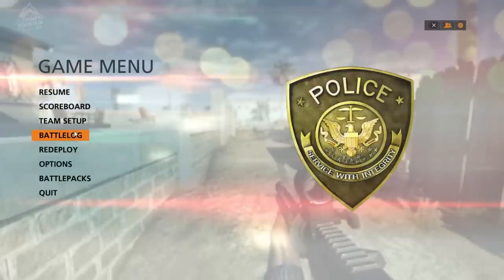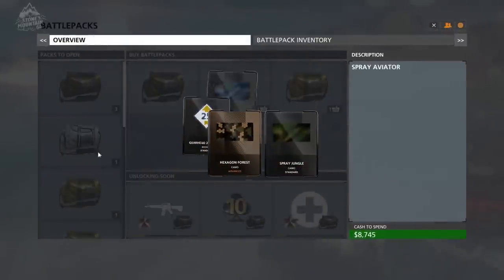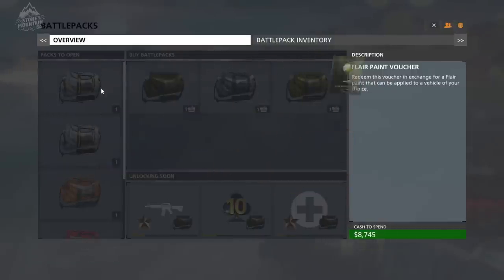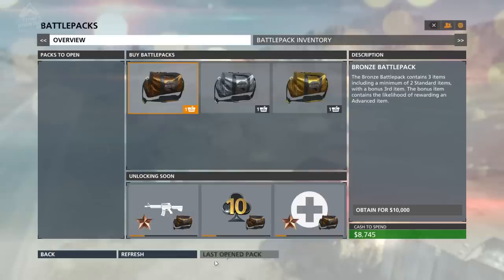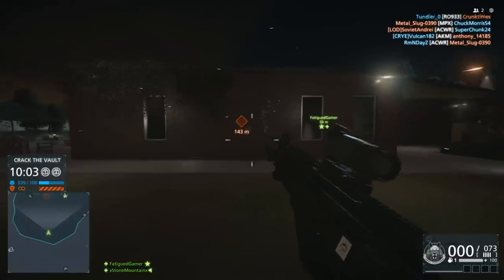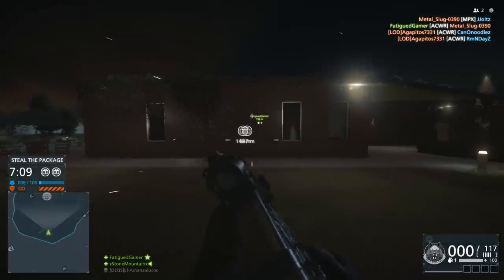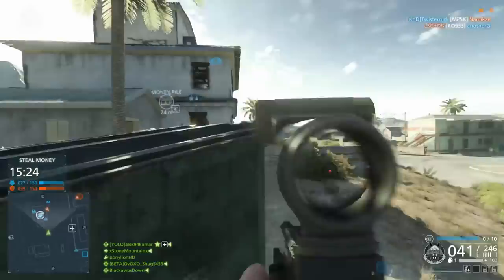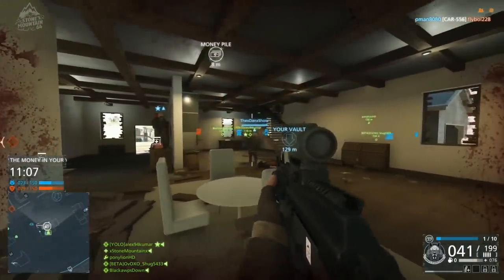BF Hardline Battlepack Details/ Opening -Circuit Board/ Zebra/ Rattlesnake Camo, L85A2/CAR-556/ACWR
"Battlefield Hardline battlepacks" opening and details! Best ways to unlock them and what came in the deluxe version of the game.

Please provide some feedback through likes & comments. It's greatly appreciated and helps me improve my content.

Outro: Klaypex - Lights

This video has Battlefield hardline battlepack openings, battlefield hardline battlepack details and tutorial and tips how to get more battlepacks. Battlepack for playing previous battlfield games, circuit board camo, versaility battlepack, zebra camo, suppression battlepack, rattlesnake camo. CAR-556 unlock, how to unlock ACWR, and L85A2.